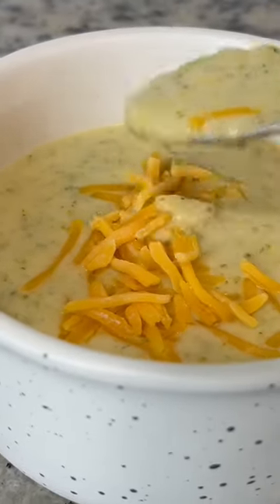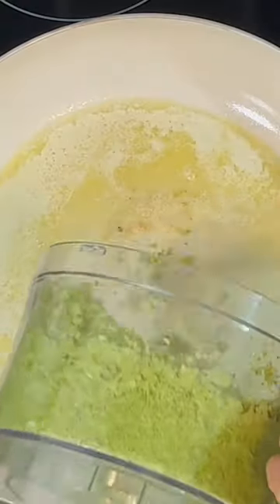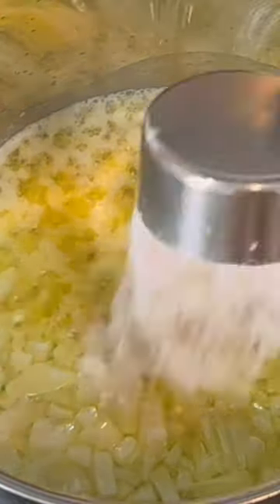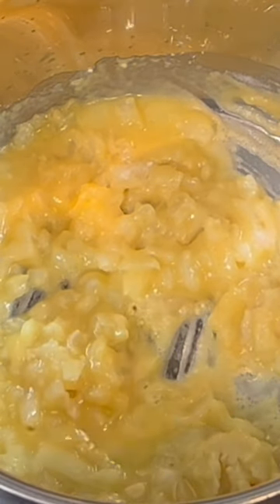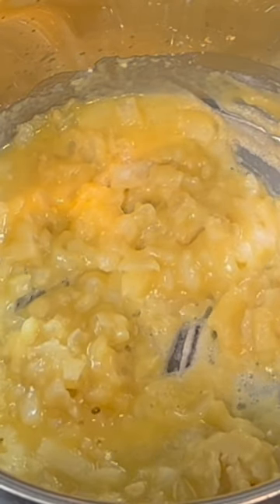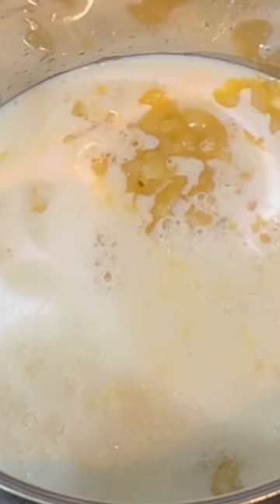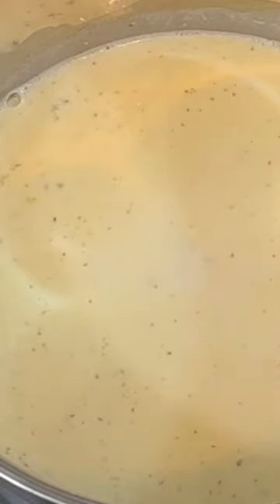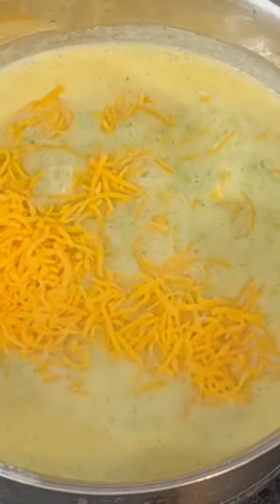Better than restaurant broccoli and cheese soup!